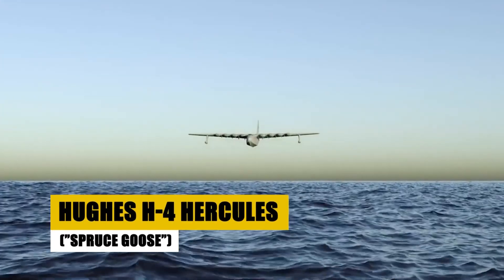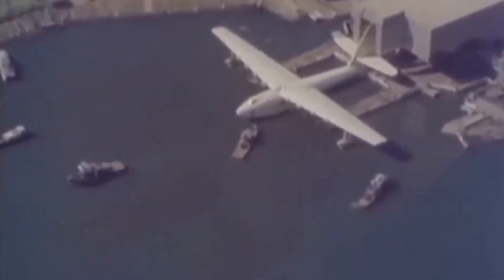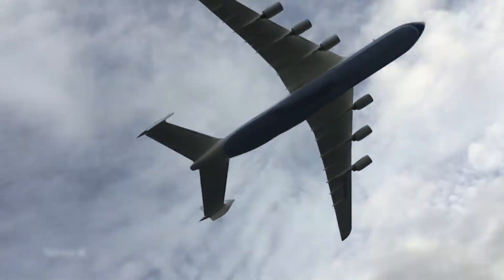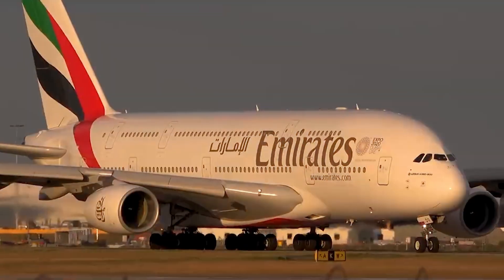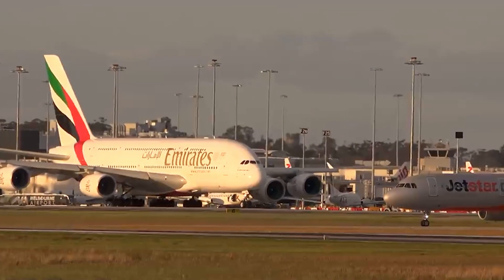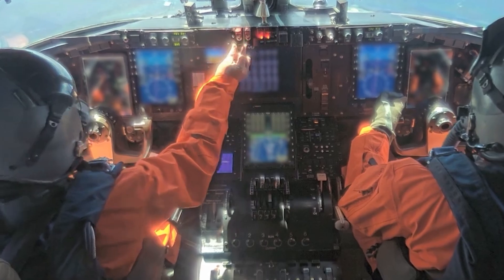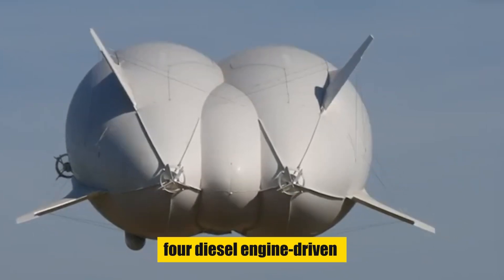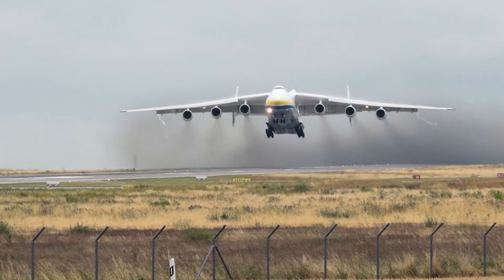The Largest Planes To Ever Exist!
Embark on an awe-inspiring journey through aviation history with the largest planes to ever exist. Experience the grandeur of the Hughes H-4 Hercules, also known as the 'Spruce Goose,' a symbol of wartime innovation and human ingenuity. Discover the monumental Antonov An-225 Mriya, the world's heaviest aircraft, a marvel of Soviet engineering. Soar with the Airbus A380-800, the largest passenger airliner, redefining luxury and comfort in the skies. Witness the technological marvel of Scaled Composites Stratolaunch, boasting the longest wingspan ever flown, revolutionizing air-launch technology. Conclude your journey with the HAV Airlander 10, a hybrid airship blending traditional and modern aviation, symbolizing the future of sustainable air travel. This video showcases each aircraft's unique engineering, historical significance, and role in advancing aerospace technology. From their breathtaking dimensions to innovative design, these aircraft are not just engineering feats; they are beacons of human aspiration, expanding the boundaries of what's possible in aviation